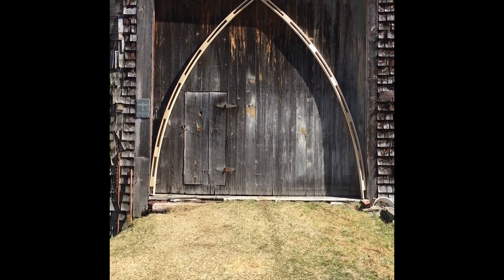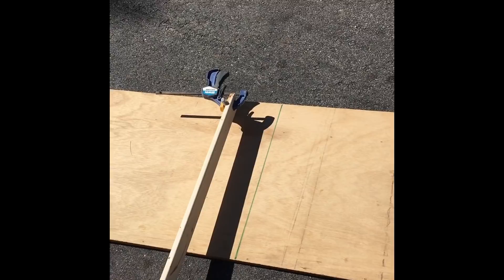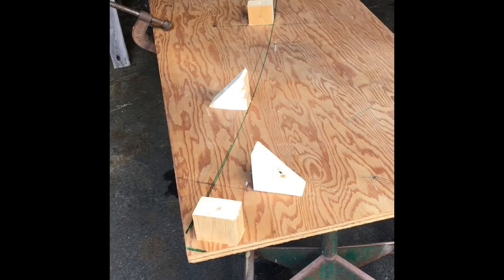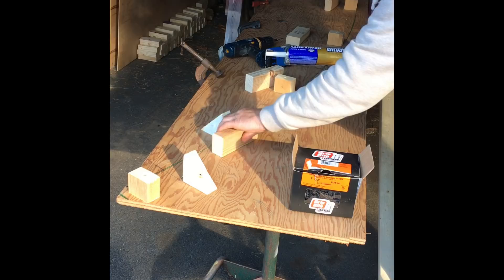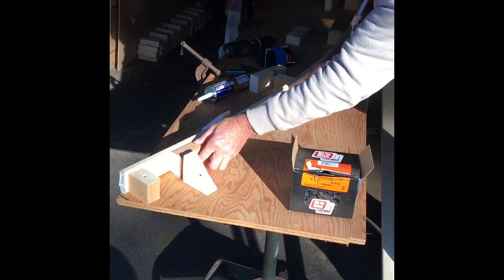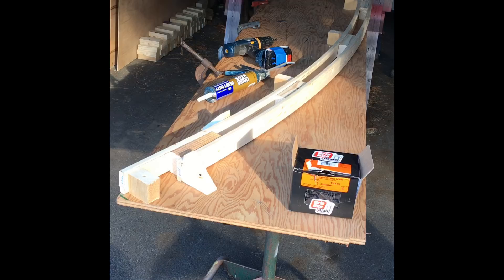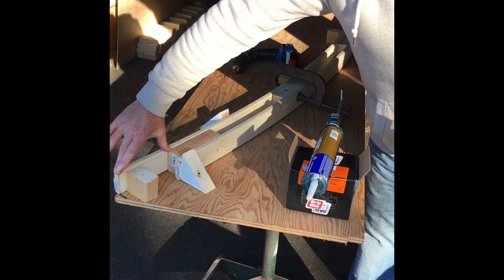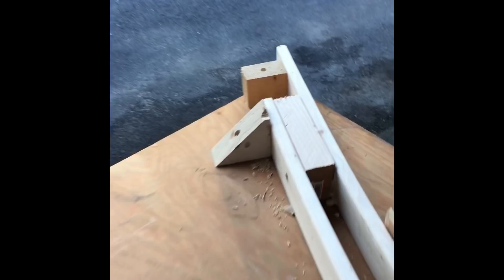DIY GOTHIC ARCH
Build your own Gothic Arch for a Greenhouse!